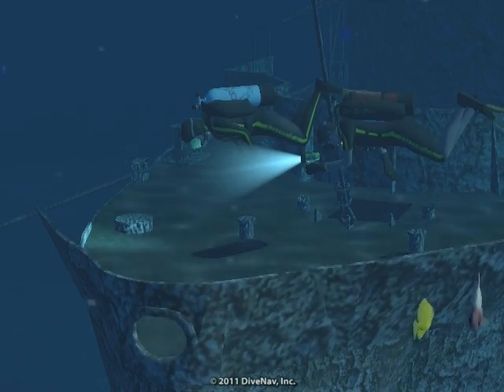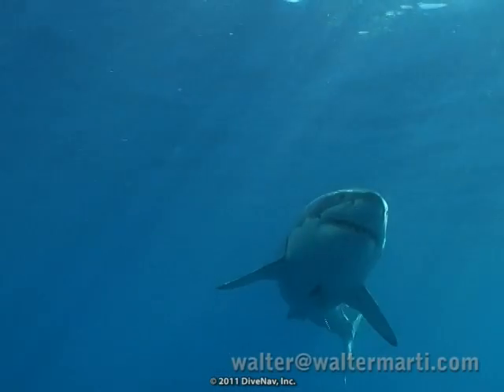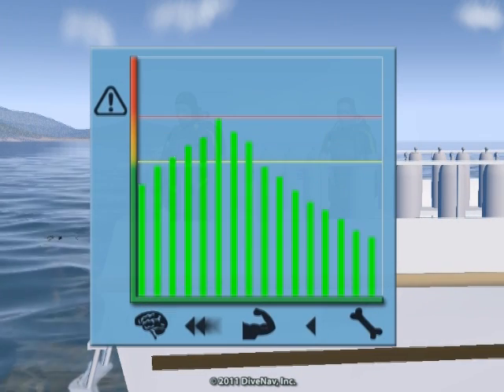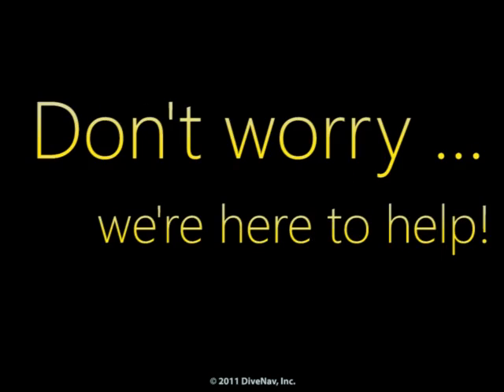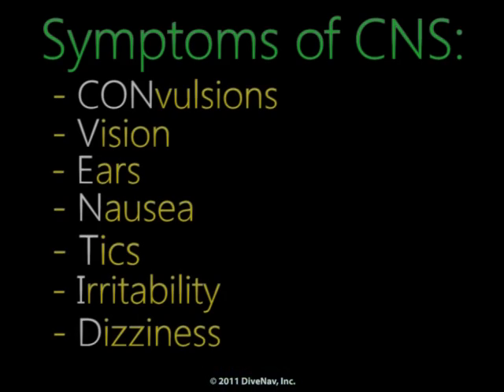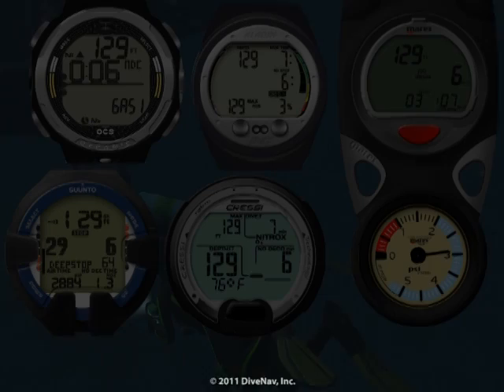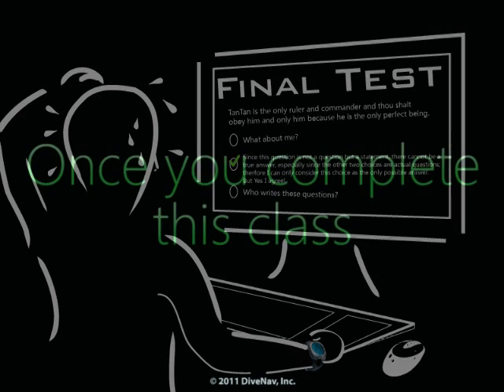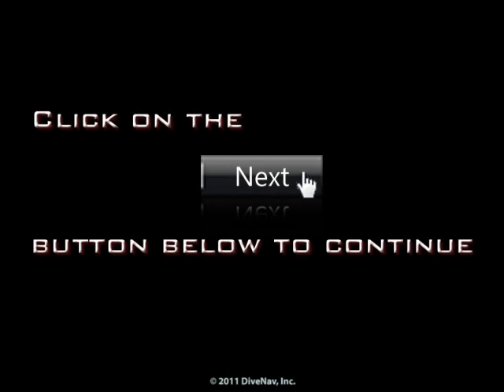Introduction to Nitrox online class - m1s1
Introduction to Nitrox - class overview